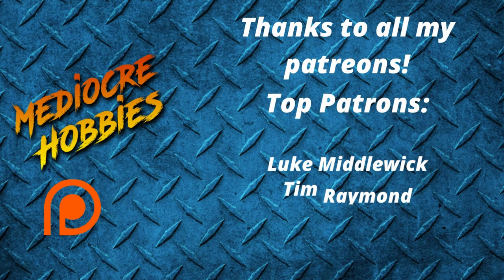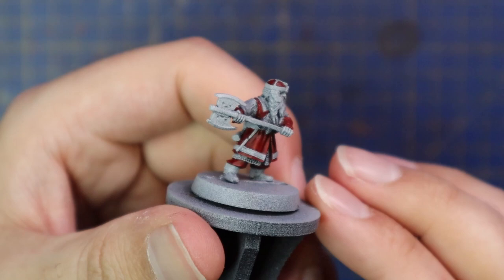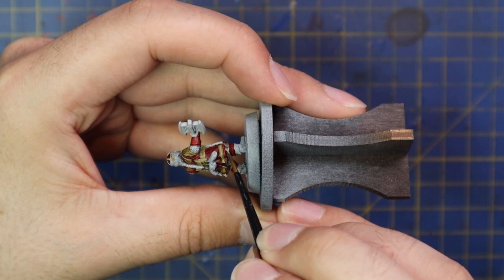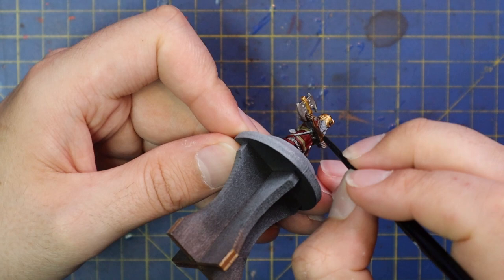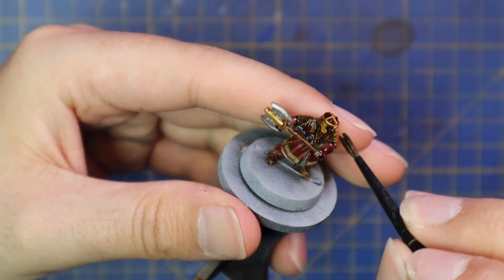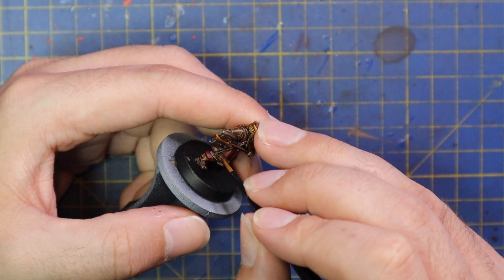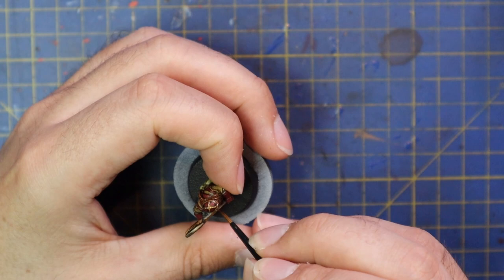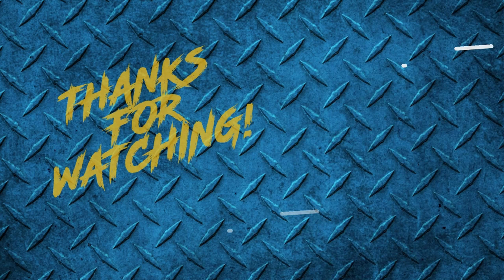How to Paint Gimli! Fellowship of the Ring Made Easy!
The Fellowship of The Ring series continues on Tolkien Tuesdays instead of Middle Earth Mondays! I swear it started as a joke but stuff keeps cropping up! After painting Legolas last week, I felt it was only right to paint up his companion Gimli this week! I will be covering the original series of the Nine Companions, but if Middle Earth Mondays continue into the future the way I hope, there will be battle reports of the Middle Earth Strategy Battle Game and more tutorials covering different versions of the characters!

Paint list coming soon!

Weathering powder :
My favourite paint racks!

Wet Palettes!